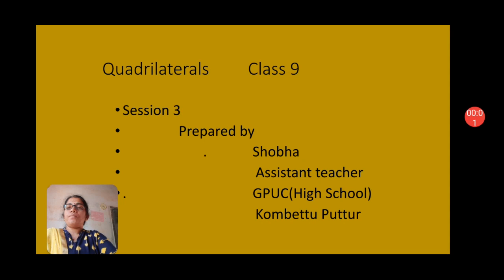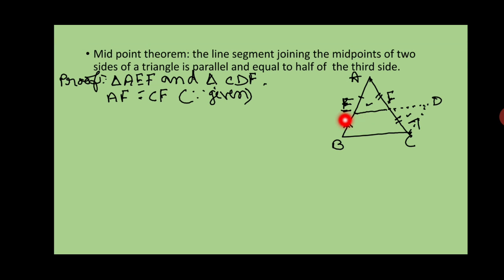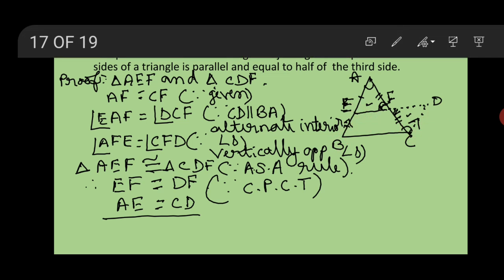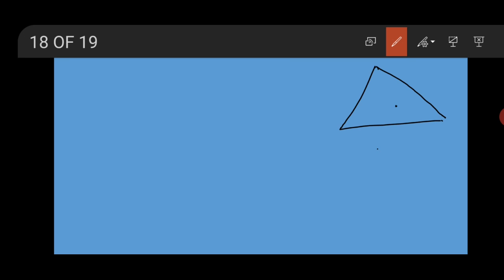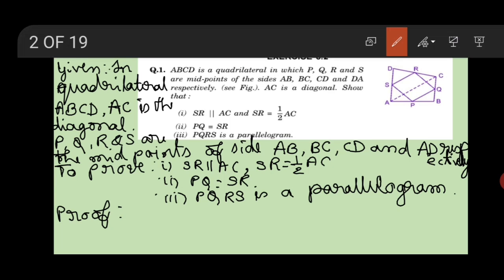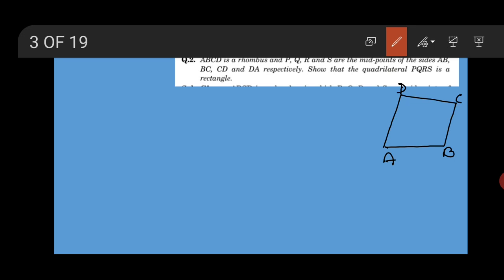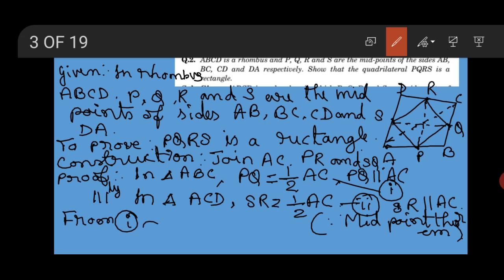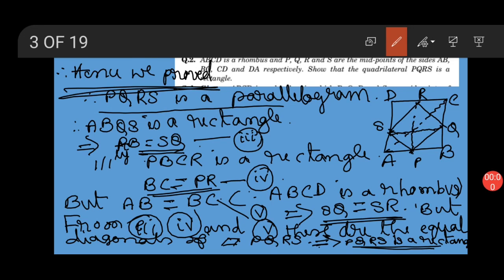Quadrilaterals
session 3